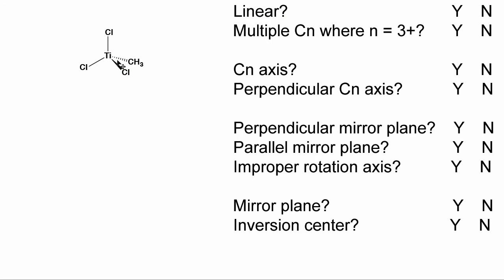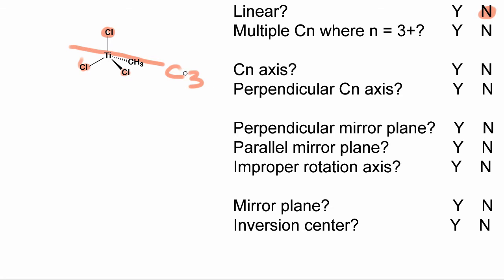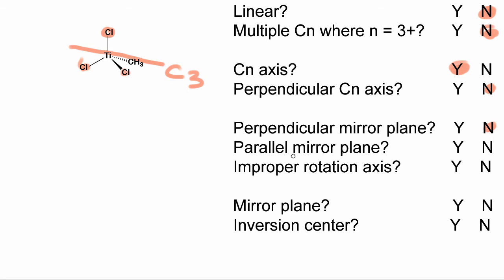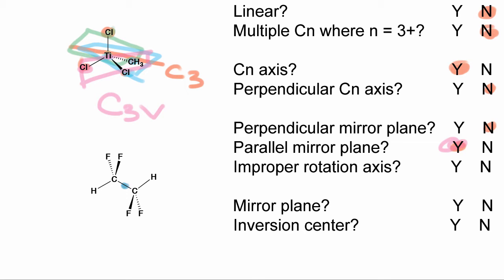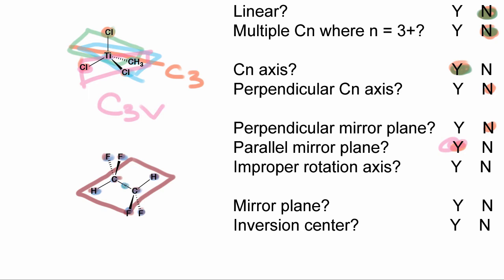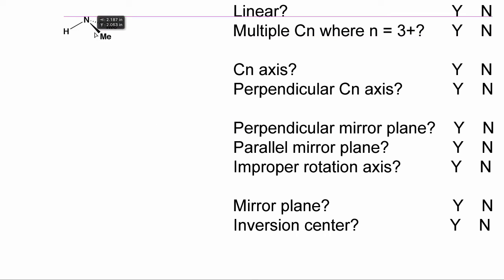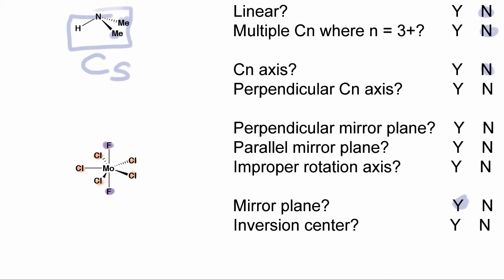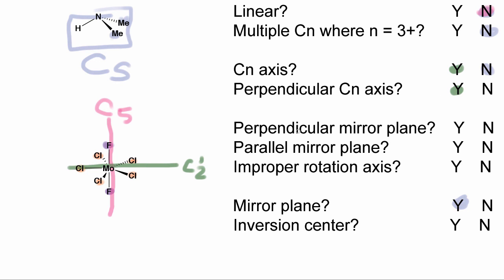Point Group Identification